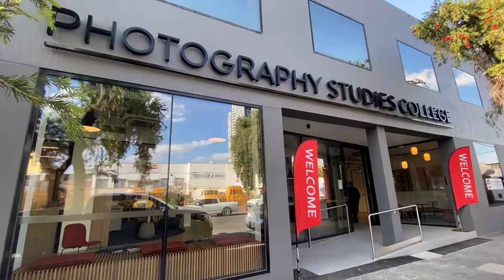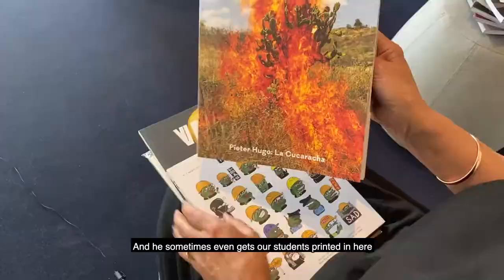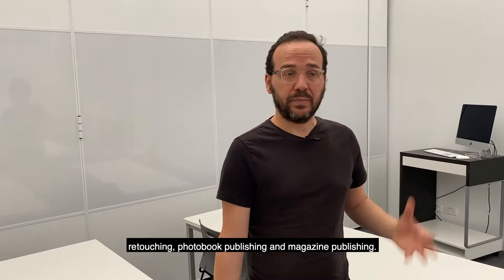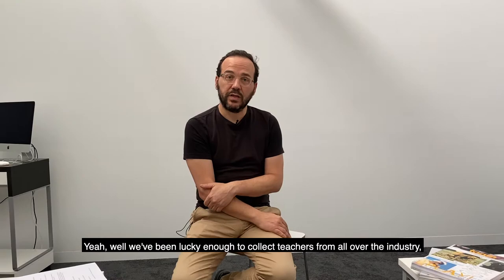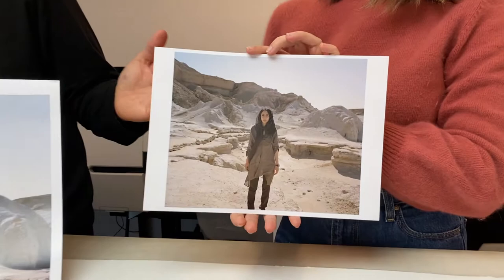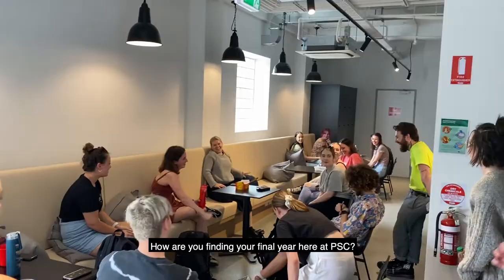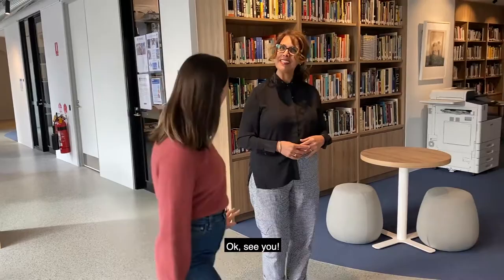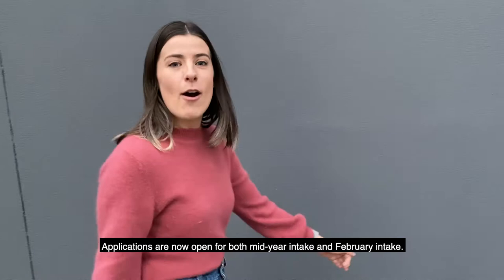PSC's Virtual Open Day Guided Tour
Photography Studies College's Future Students Coordinator Whitney takes you on a virtual guided tour of our brand new campus in South Melbourne! Come along and meet some key staff and students, and explore the college together.